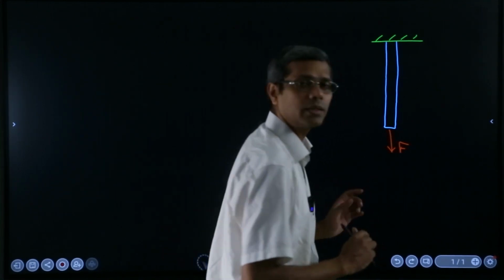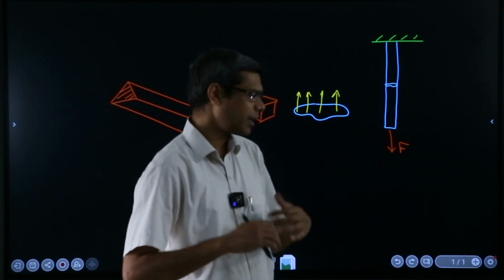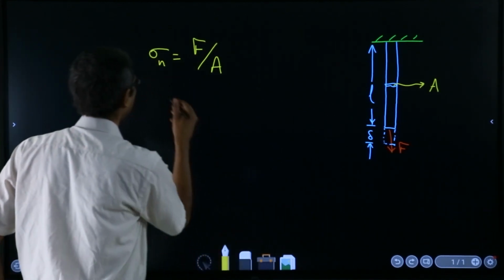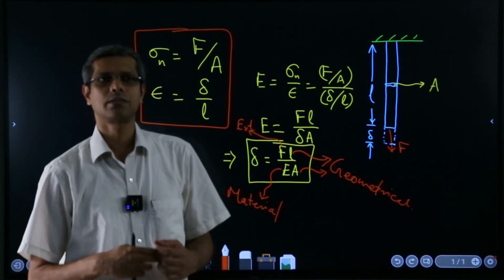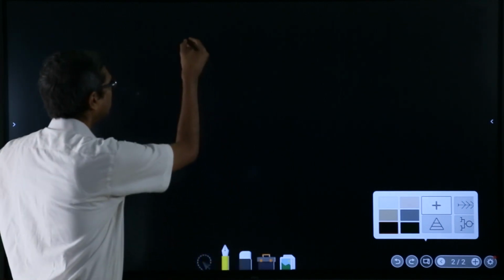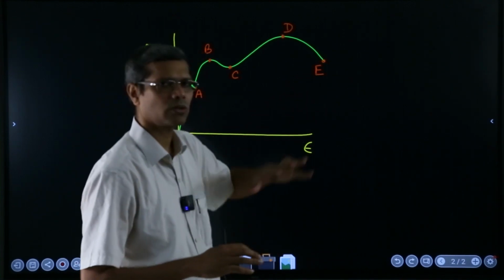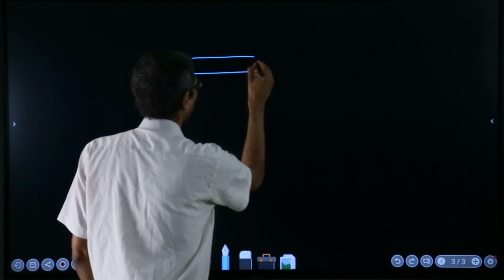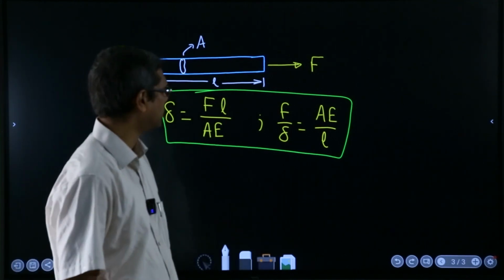1.3 - Axial Loading - the canonical form (English)